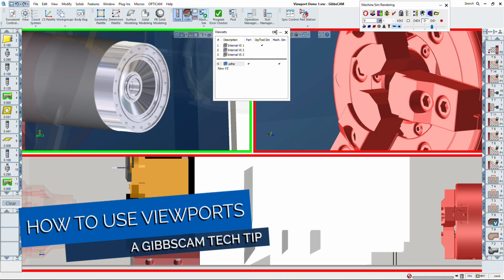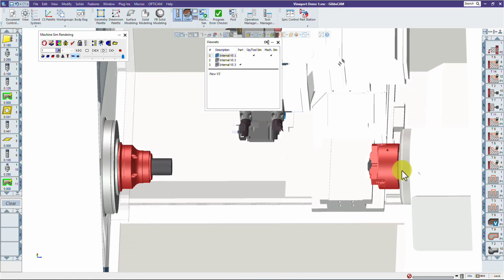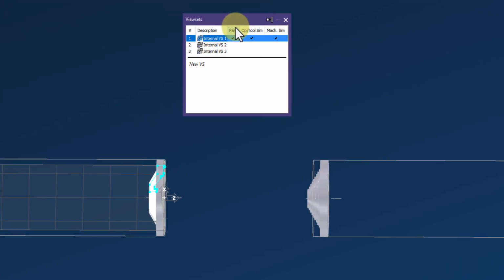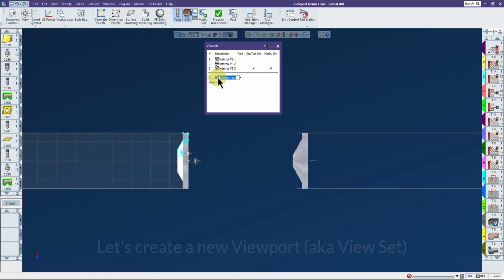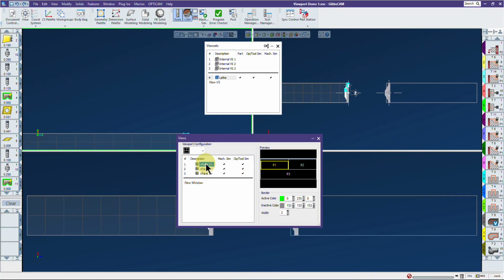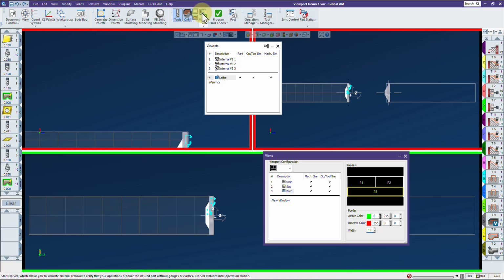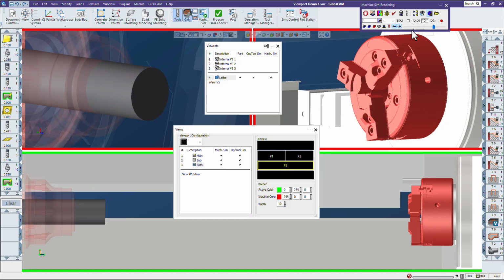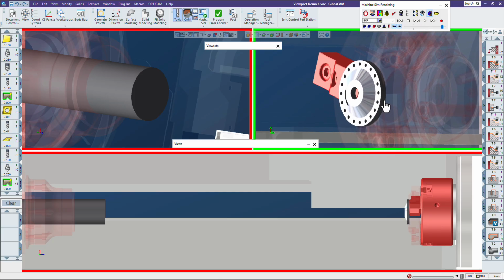How to Use Viewports | GibbsCAM Tech Tip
Have you ever wished that you could view different sides of your part or different areas of a machine at the same time? Well, you can!

Viewports (also known as View Sets) let you display several customized views of your GibbsCAM workspace on a single screen. They are especially valuable for multi-spindle and Swiss machines, but the flexibility makes them useful in any programming scenario.

In this GibbsCAM Tech Tip, we walk you through exactly how to create the ideal view setup to fully customize your workspace for your parts, your machines, and the way you program.